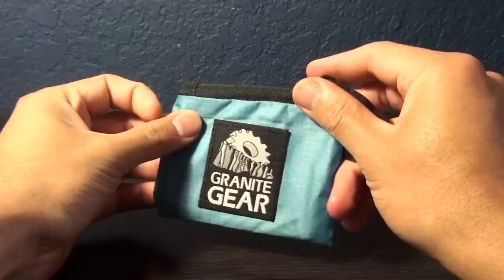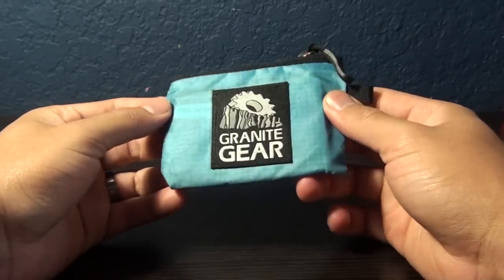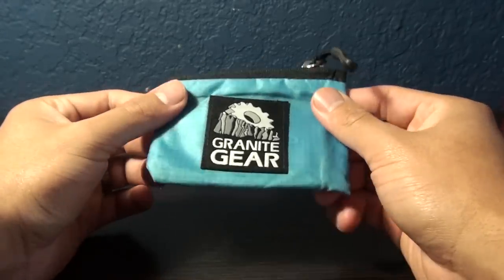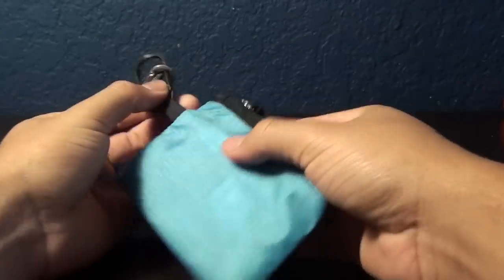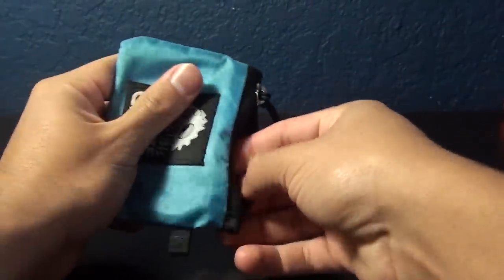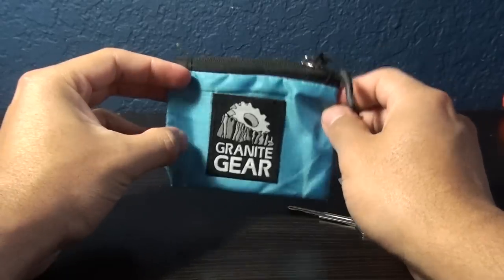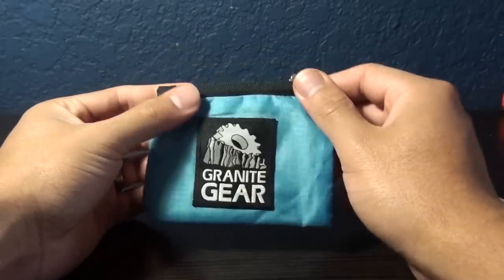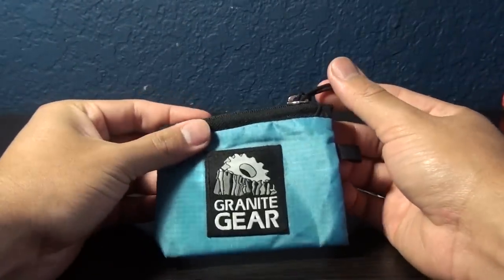Granite Gear Hiker Wallet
I quick review on a small item, that I think is a great addition for anyone looking for a simple way to carry your money, ID's, keys and other small items, while saving some weight.